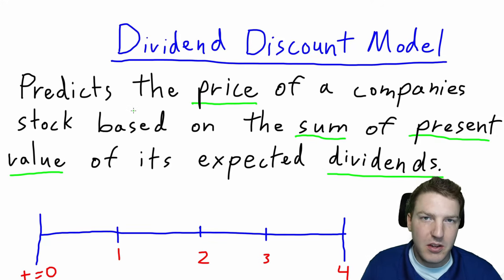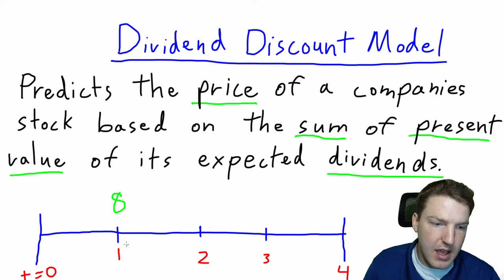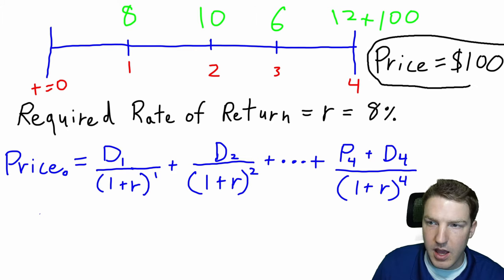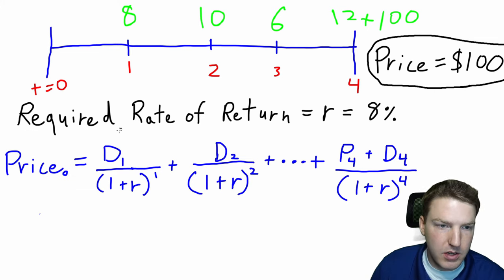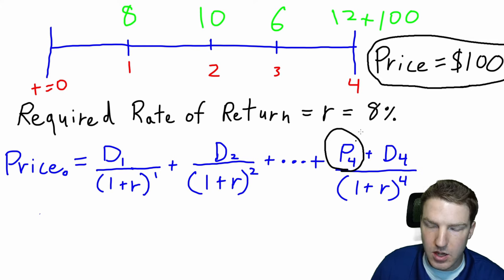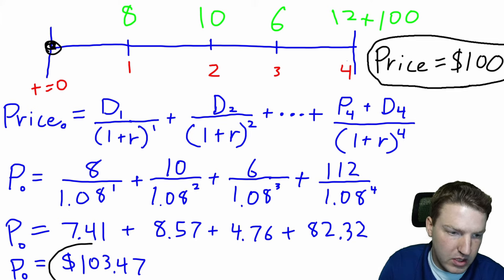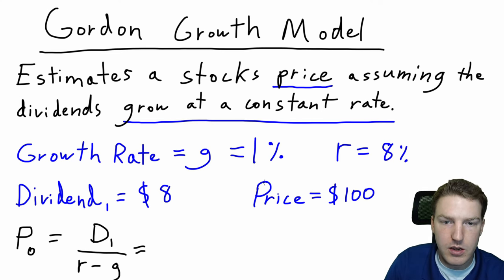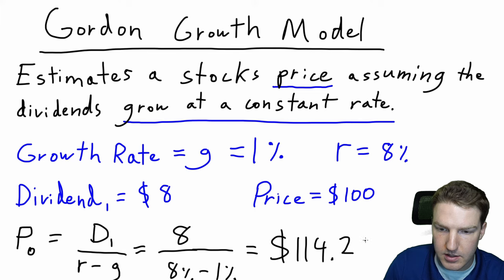Dividend Discount Model Explained in 5 Minutes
Ryan O'Connell, CFA, FRM explains the dividend discount model in 5 minutes.

► Join me for personalized finance tutoring tailored to your goals

Chapters:
0:00 - Dividend Discount Model Definition
1:01 - Dividend Discount Model Formula
2:48 - Example Calculation
3:42 - Gordon Growth Model/Constant Growth DDM